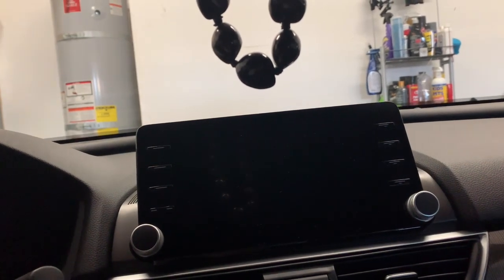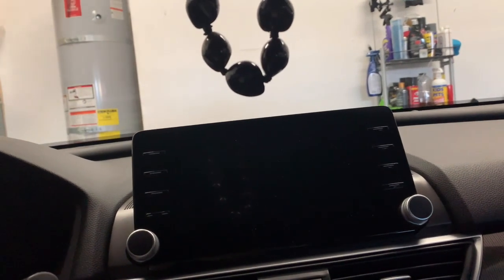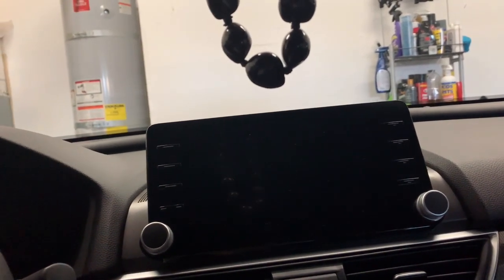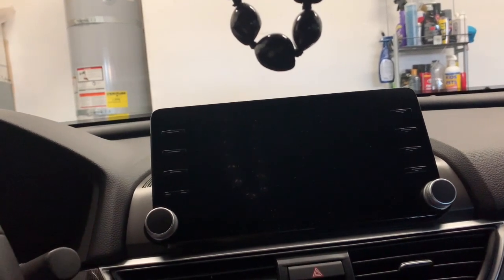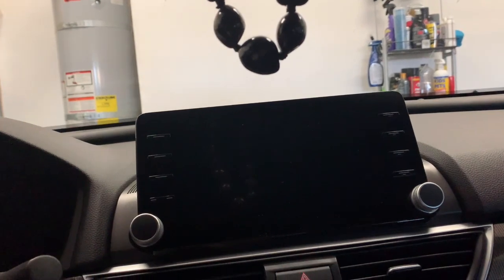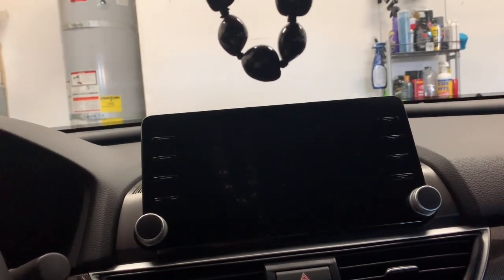Important info for ALL 2018-2022 Honda Accord owners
Wanted to share this important news from Honda. Here is the info from Honda:

Wireless providers terminated 3G network voice service that supports select HondaLink services on February 22nd, 2022. As a result, your vehicle needs an Over the Air (OTA) software update so your Security and Concierge services can work on the LTE network.

Because your vehicle software was not updated prior to February 22nd, 2022, important Security services such as Emergency Call and Automatic Collision Notification, as well as convenient Concierge services, no longer function.1 If you do not complete the update by August 22nd, 2022, your Remote commands and Amazon Alexa Skill will also cease to function.

You can restore your Security and/or Concierge services before August 22nd, 2022 by completing the OTA update and re-enrolling in your Security and/or Concierge packages. After August 22nd, 2022, HondaLink services can only be restored by visiting an authorized dealer to purchase a new embedded cellular device.